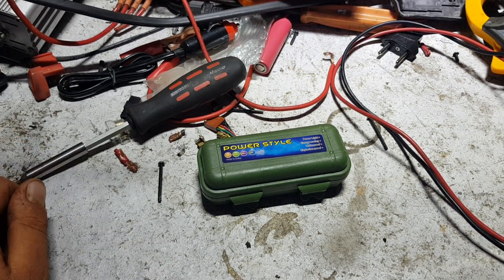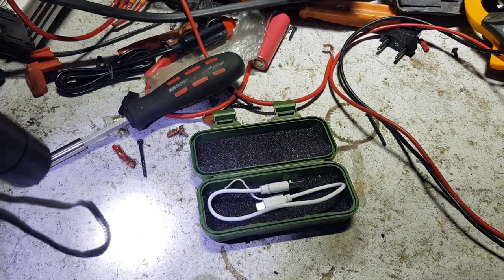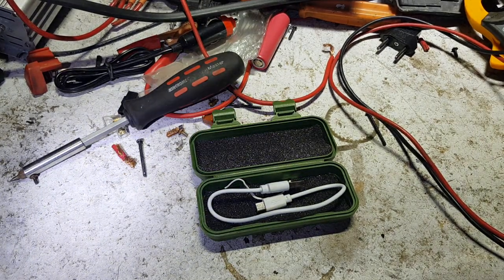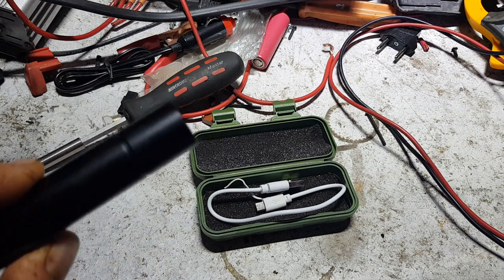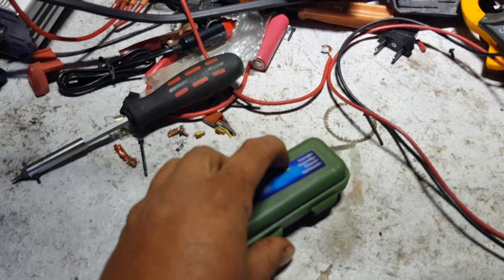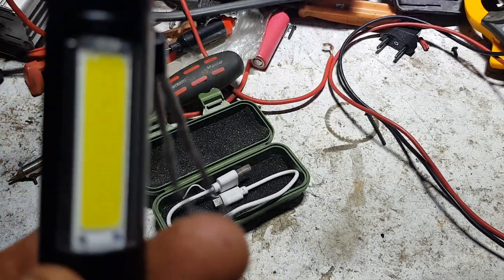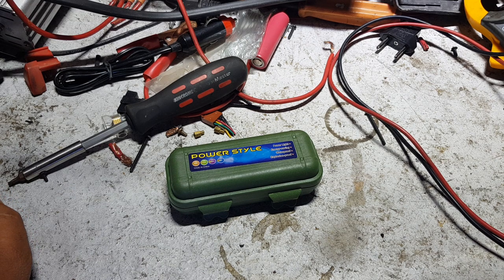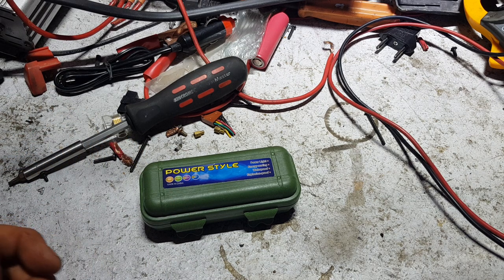2 Mode Led Spot and Flood Usb Charge Torch Under $10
ETH 0xb81f8bf544ccadacd59d3cc521a2cdb77ef38c56
XMR 44aVNcJYrVN2LYPhb42QyJCFaciqkyMSLc1LwAnd95RdhbeLa8wpKPTWbwaVe4vUMveKAzAiA4j8xgUi29TpKXpm43BD3pt
BTC 3GSpwAwPEVE4aFs9UayWE4PwSgbC5NToWz